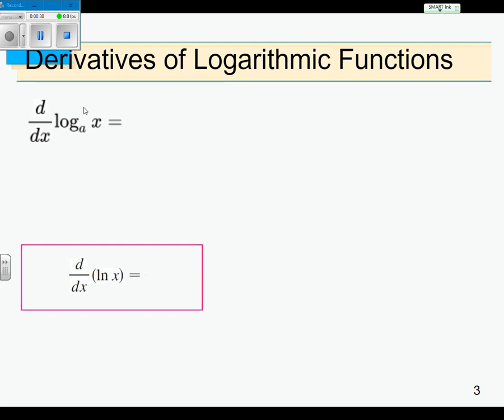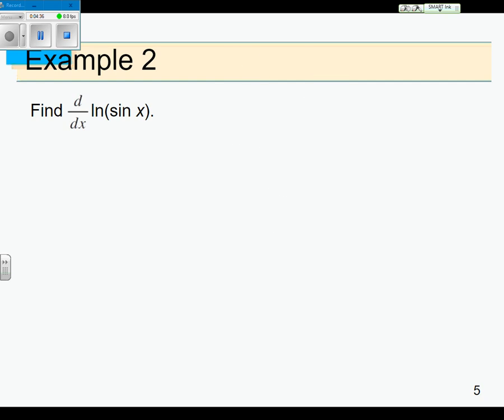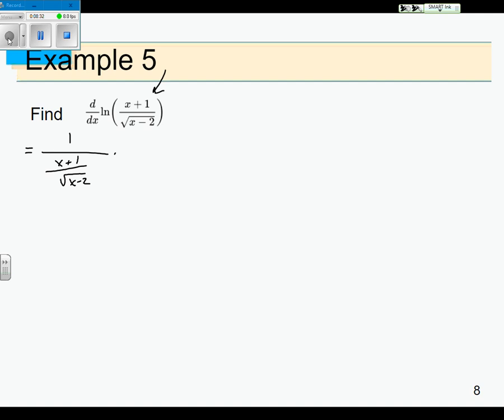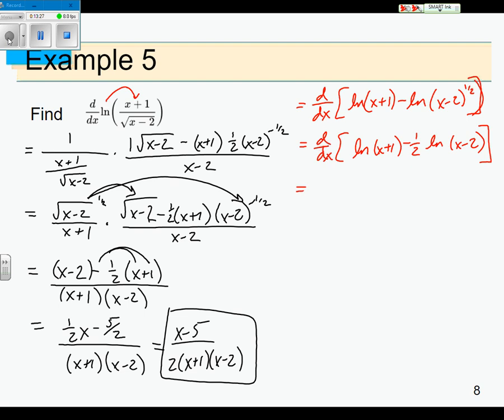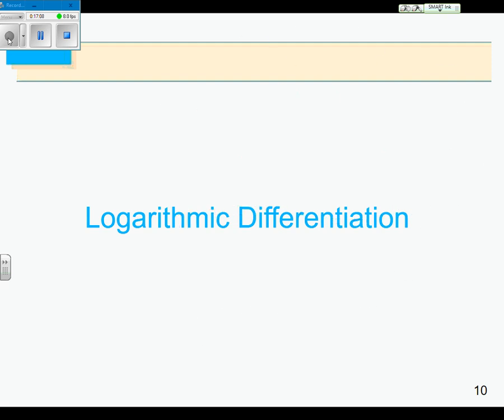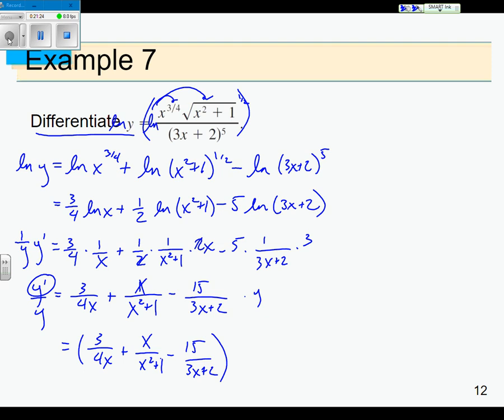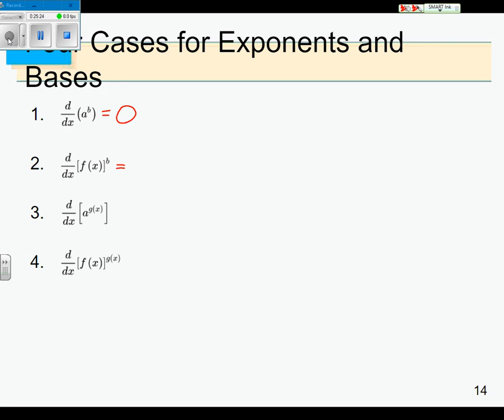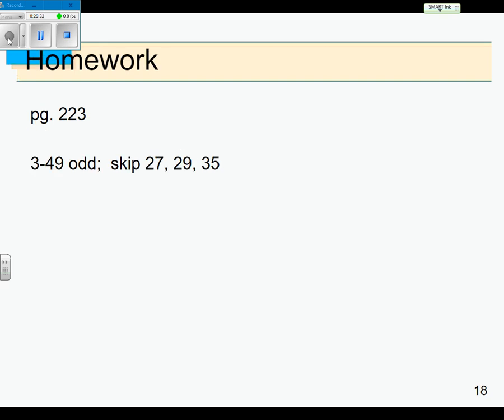Derivatives of Logarithmic Functions